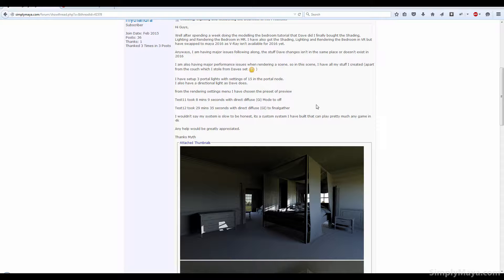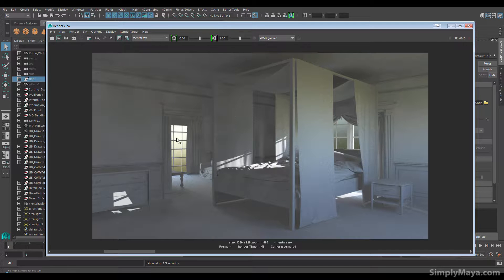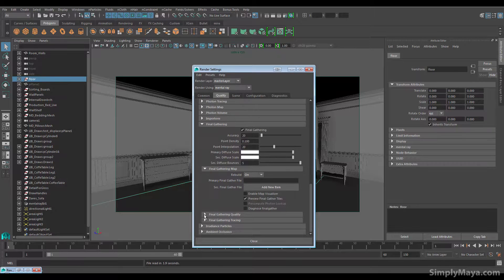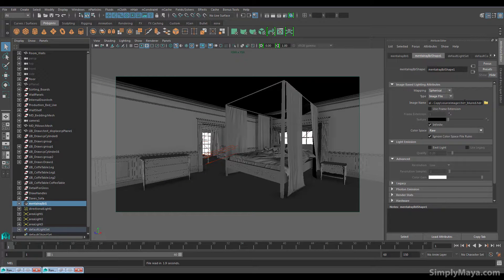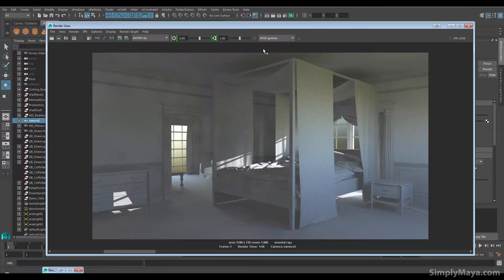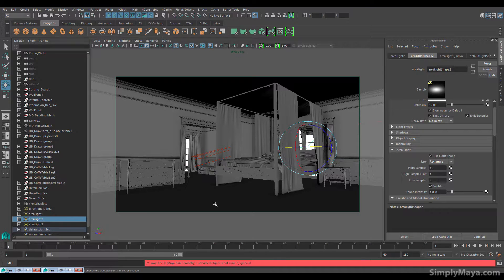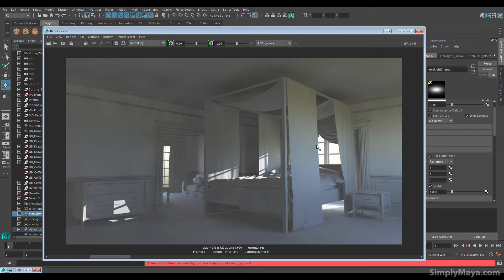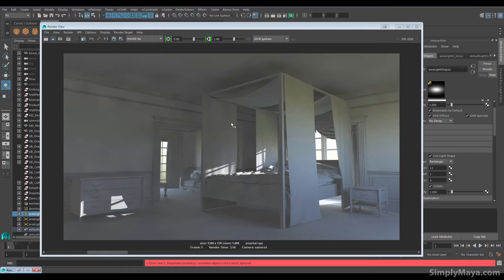Forum Question Answer on Shading, Lighting and Rendering the Bedroom in MR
Quick video to answer a forum question over at SimplyMaya.com